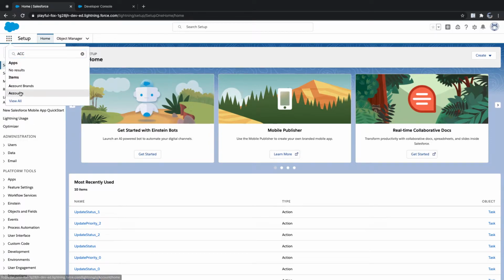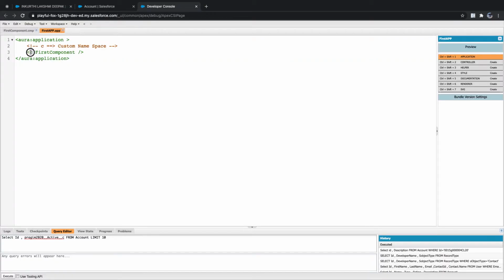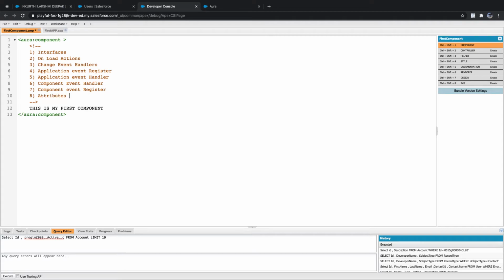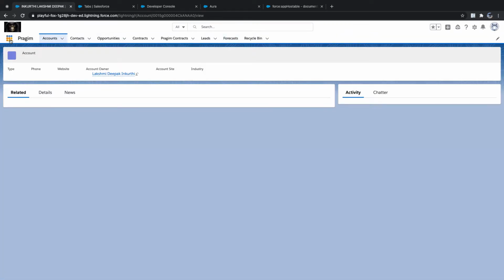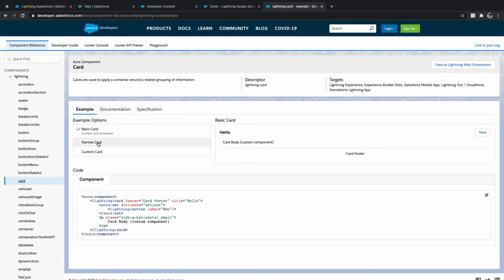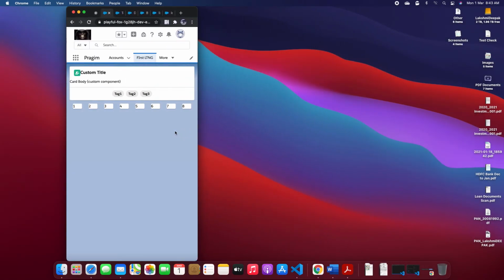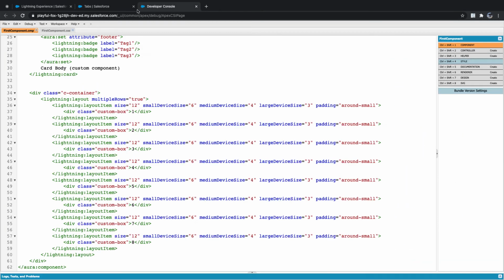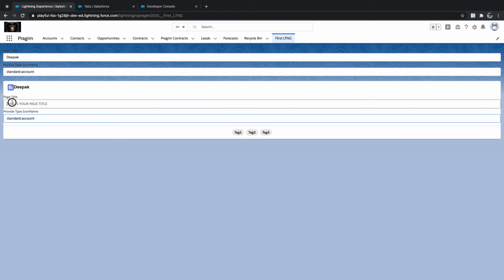Basics of Lightning